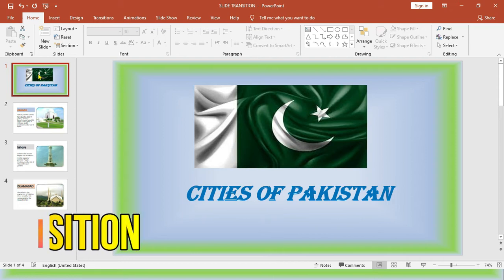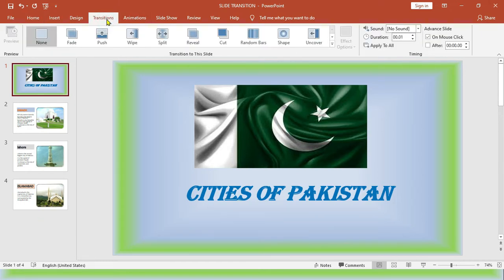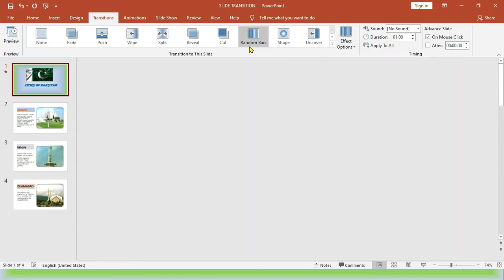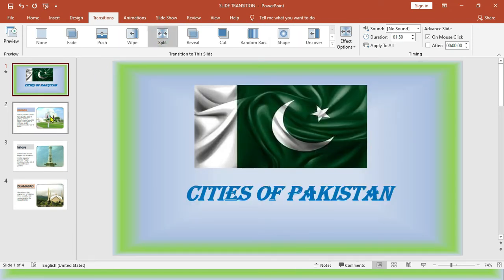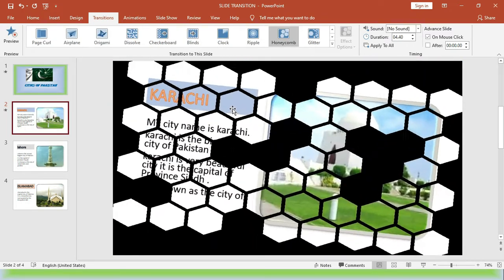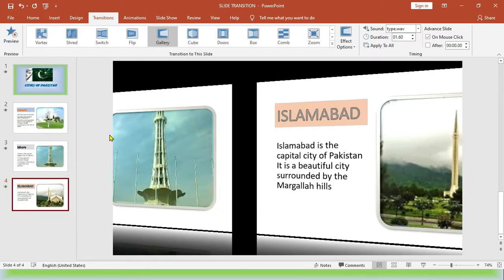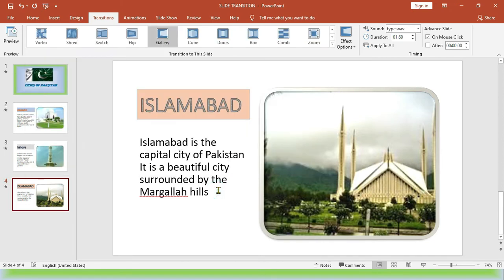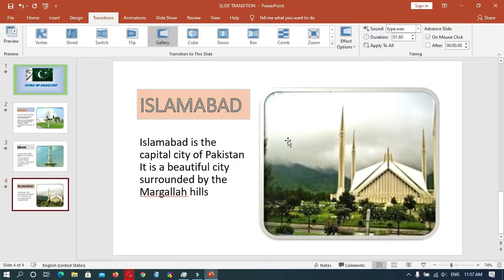SLIDE TRANSITION | HOW TO APPLY SLIDE TRANSITION IN POWER POINT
POWER POINT tutorial for beginners    .